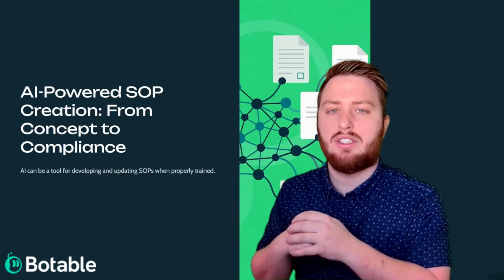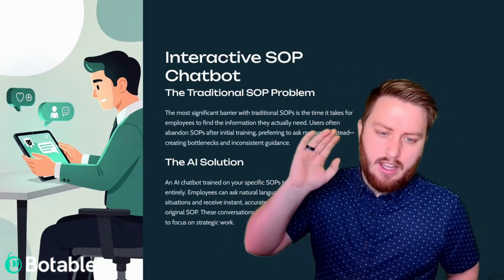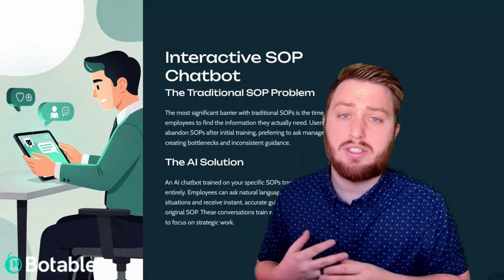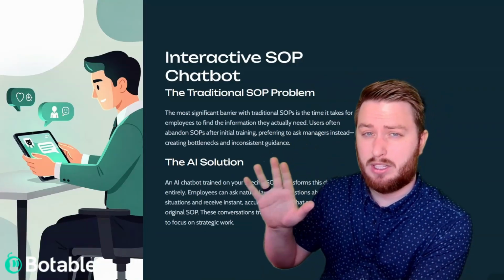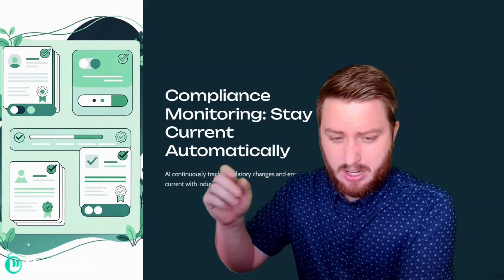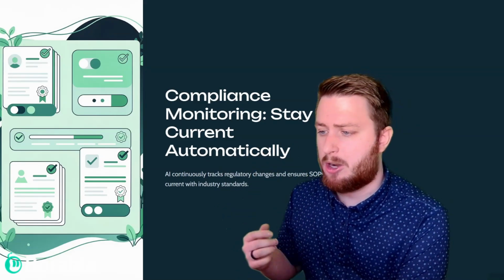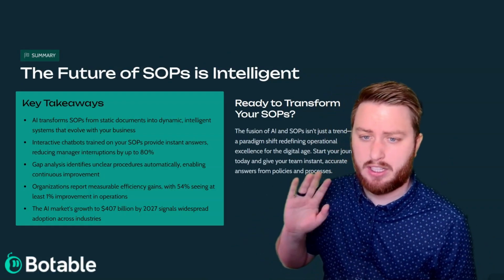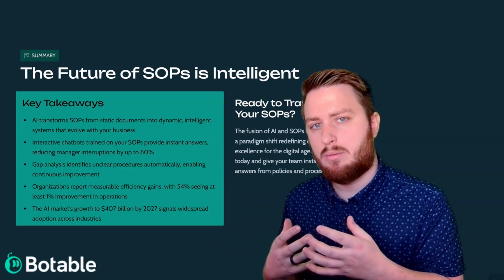Using AI in Standard Operating Procedures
In this episode, Sean from Botable AI delves into how modern organizations are implementing AI in enhancing standard operating procedures (SOPs).

We explore four primary applications of AI in SOPs: creation, interactive chatbots, gap analysis, and compliance. Sean explains how AI can streamline SOP creation by using large language models, improve information accessibility through AI-trained chatbots, identify and resolve procedural gaps, and ensure regulatory compliance through dynamic updates. Key benefits such as increased speed, efficiency, accuracy, and employee engagement are discussed, illustrating the future of SOPs as intelligent, dynamic systems that enhance organizational performance.

00:00 Introduction to AI for SOPs
00:23 Creating SOPs with AI
01:07 Interactive SOP Chatbots
02:56 Gap Analysis with AI
03:43 Ensuring Compliance with AI
04:38 Key Benefits of AI in SOPs
06:59 Conclusion and Future of SOPs